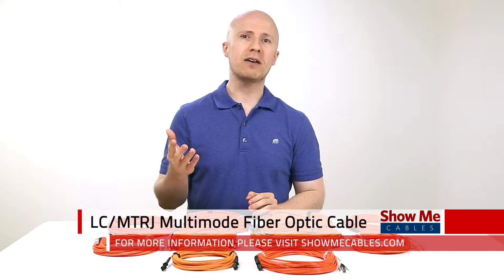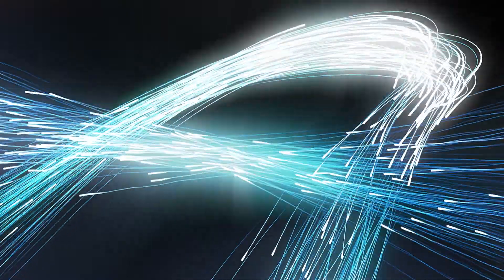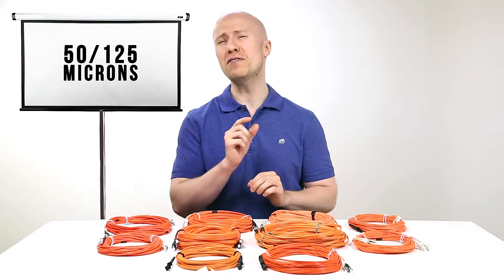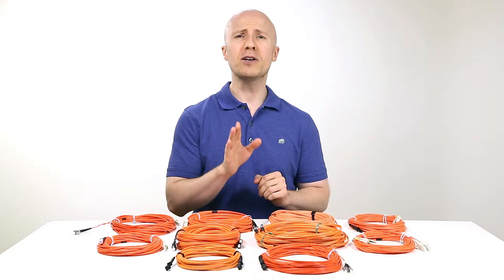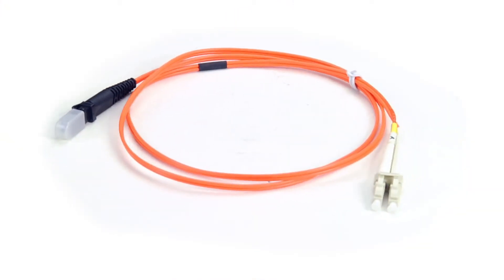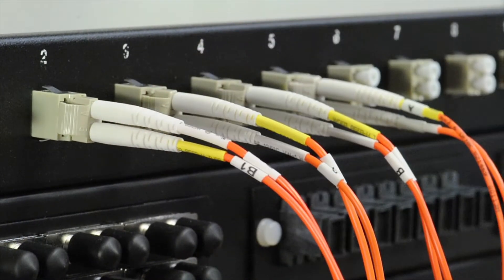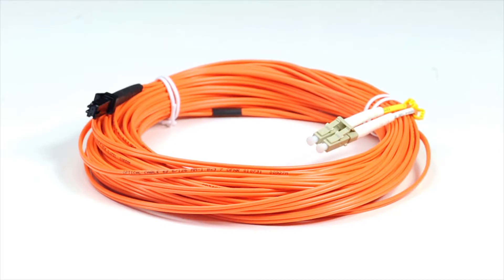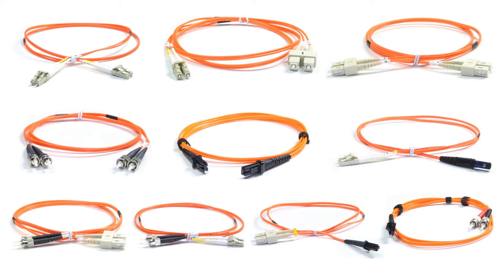LC/MTRJ 50/125 Multimode Duplex Fiber Patch Cable - OM2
With LC to MTRJ connectors, this OM2 fiber patch cable is ready for deployment in any 50/125 network. 50/125 networks support longer cable distances with lower loss than a 62.5/125 networks. This multimode, duplex fiber cable is comprised of corning optical fiber with ceramic connectors. The connectors utilize a UPC (Ultra Physical Contact) polish which provides a better surface finish with less back reflection. It has an orange, riser rated, PVC, zipcord jacket.

Features:

    Connector 1: LC
    Connector 2: MTRJ
    Ceramic Ferrules
    Corning Fiber & Cladding
    UPC Polish
    Immune to Electrical Interference
    100% Optically Inspected and Tested for Insertion Loss

Applications:

    Fast Ethernet
    Fiber Channel
    Infiniband
    ATM
    Gigabit Ethernet